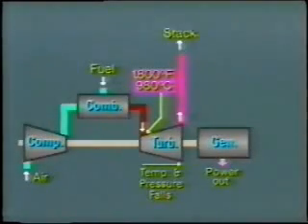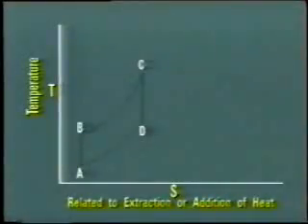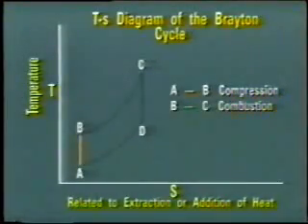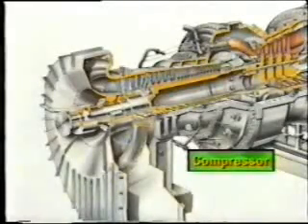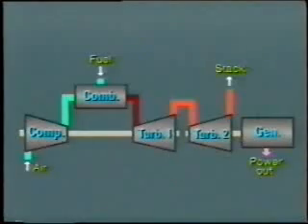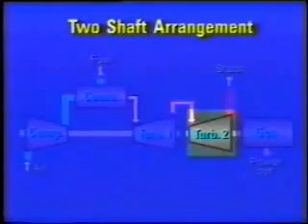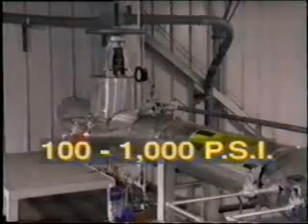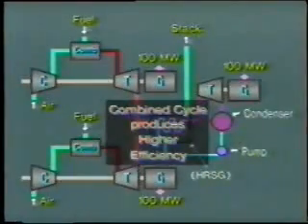Gas turbine explained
introduction to gas turbine components and thermal cycle